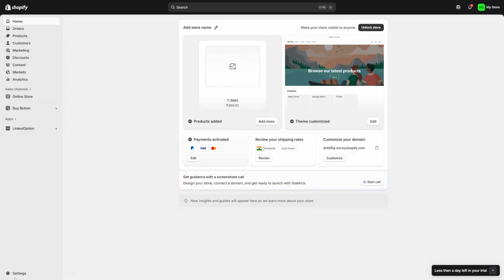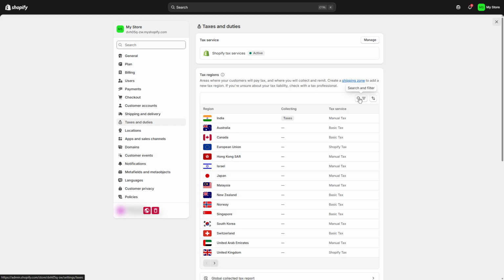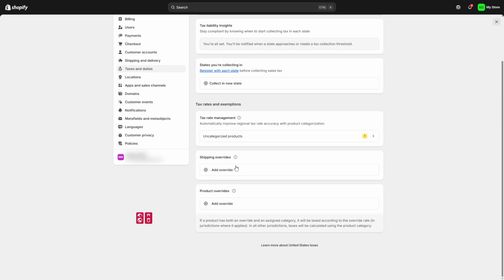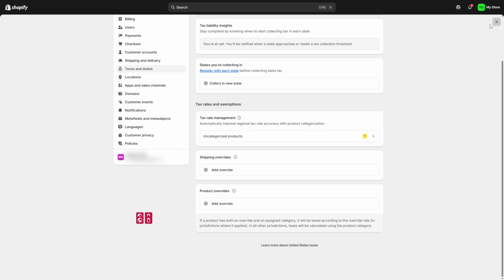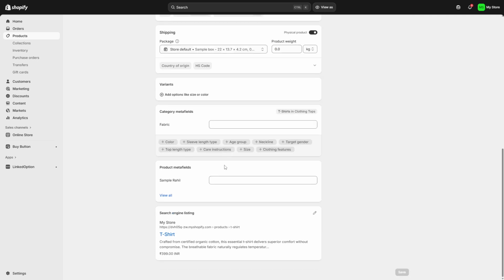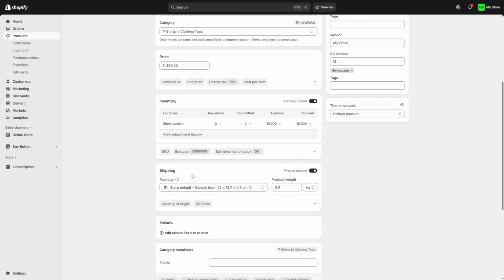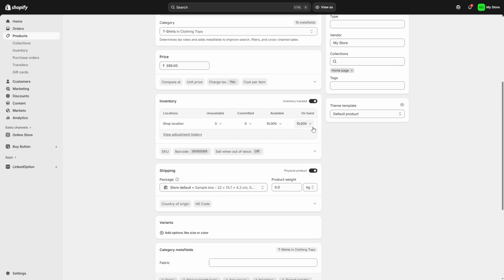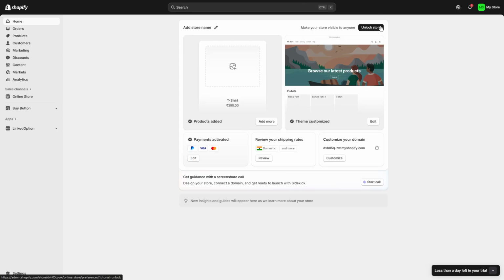How to Turn Off Taxes on Shopify (Step By Step) (2026 Guide)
How to Turn Off Taxes on Shopify (Step By Step) (2025 Guide)